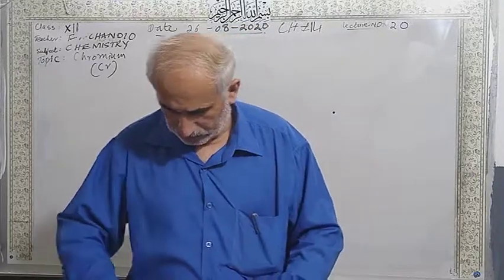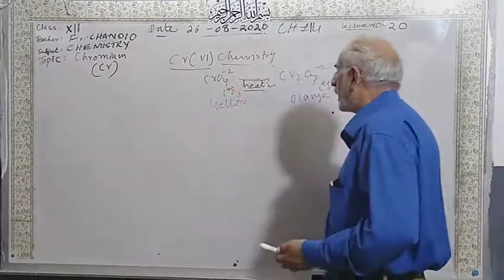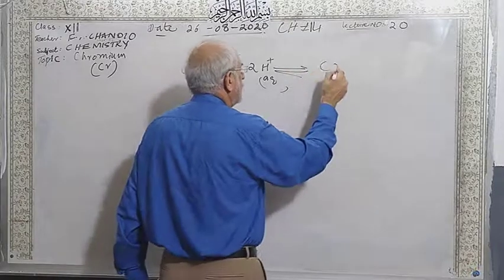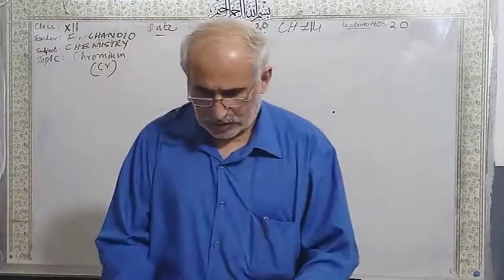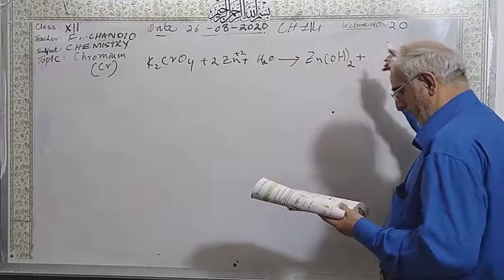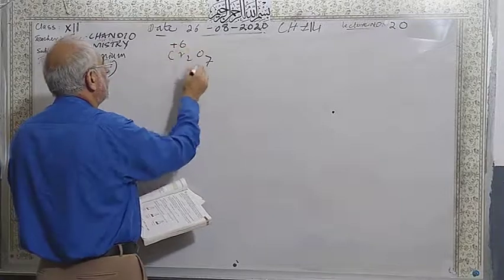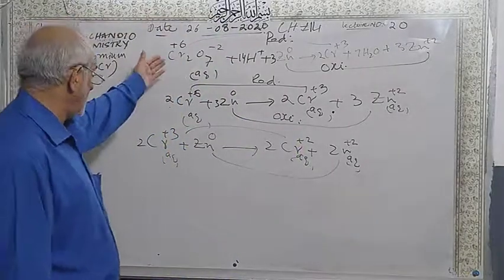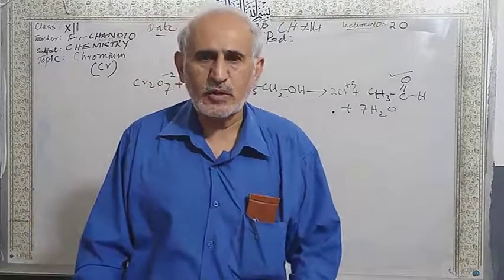Grade 12 Chemistry 20